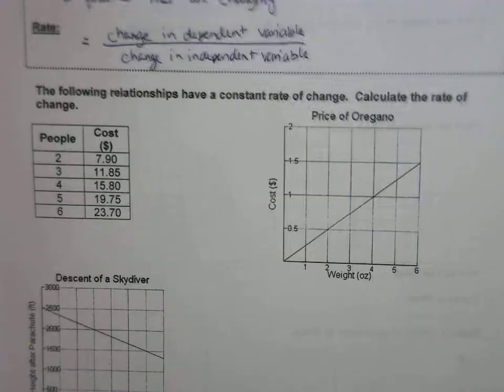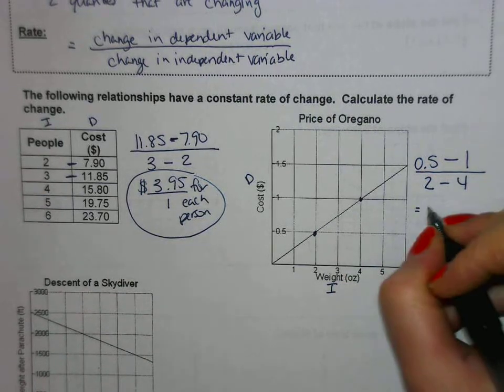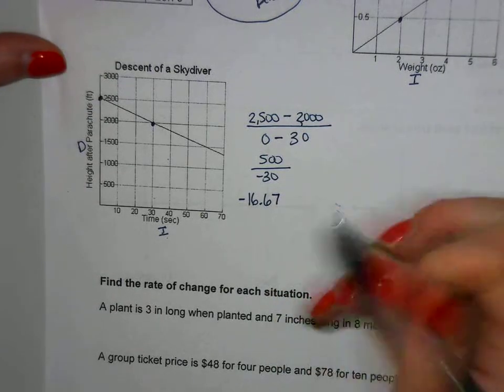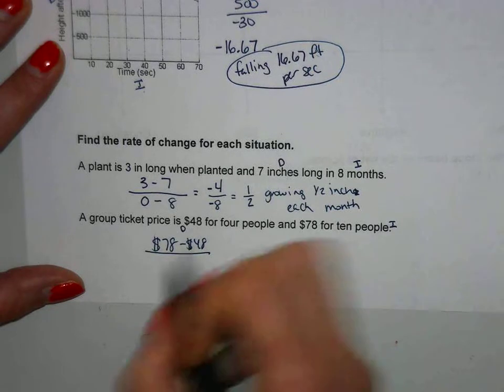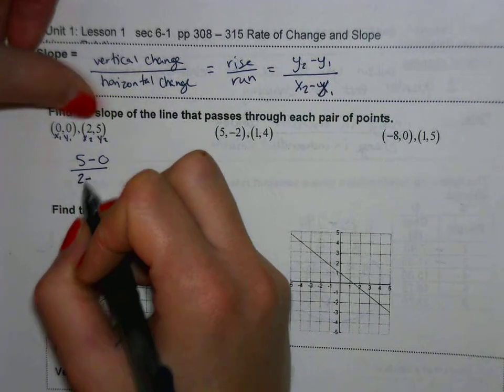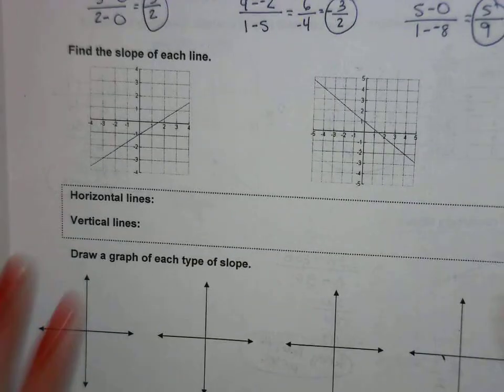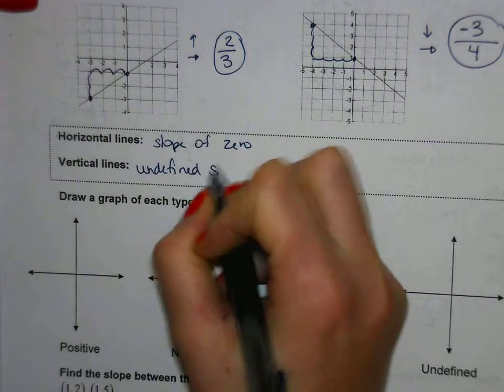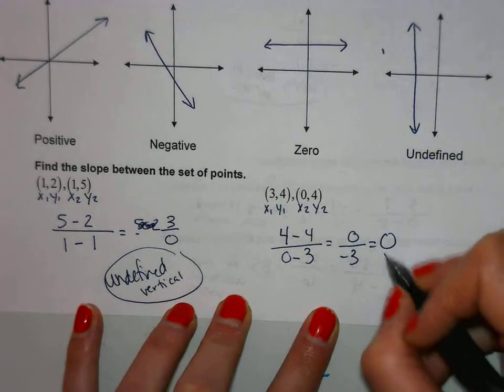Rate of Change and Slope